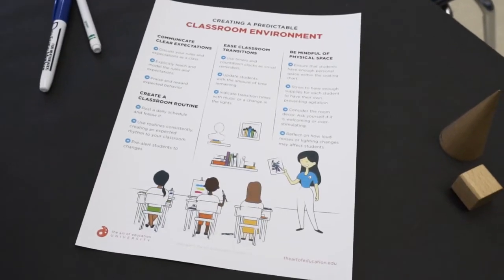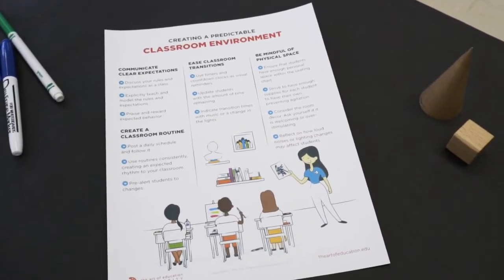Supporting Students Experiencing Trauma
Trauma responses are playing an increasing role in the everyday behaviors of K–12 art students. Helping these students find success within our art programs requires adjusting our instructional practices to meet their needs. In this PRO Learning Pack, Licensed Clinical Social Worker and Certified Clinical Trauma Professional Chris Cusak will broaden your understanding of trauma. She will explain how to recognize possible signs of trauma in your students and explore specific trauma-informed strategies that you can immediately implement in your art classroom.